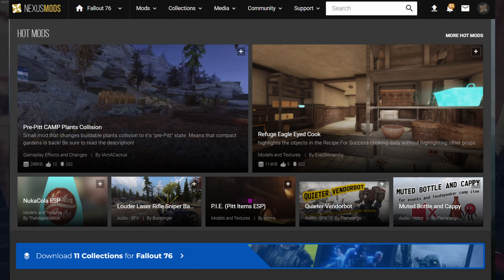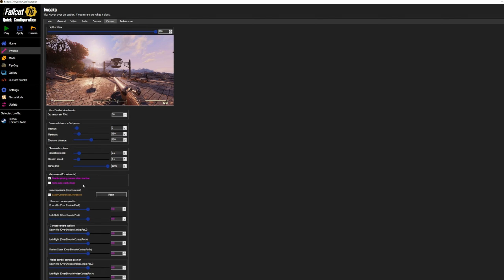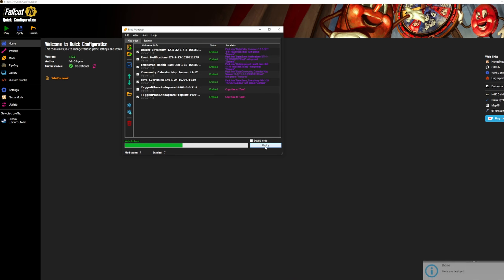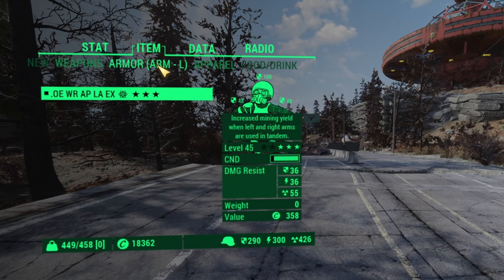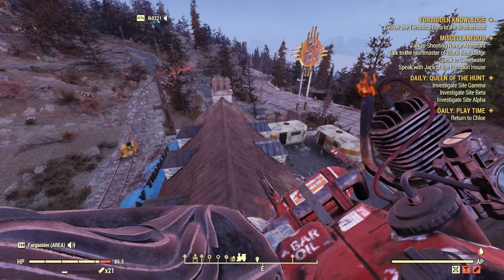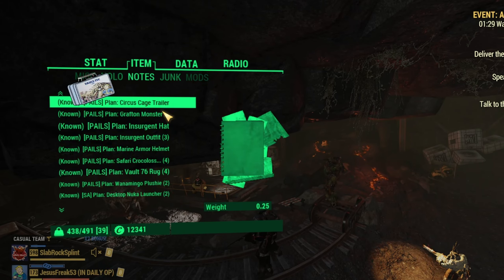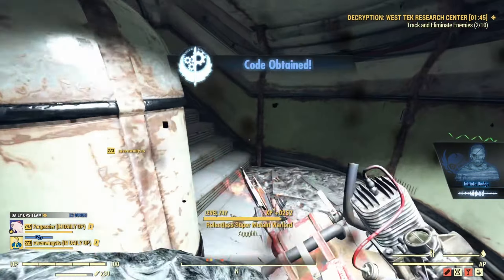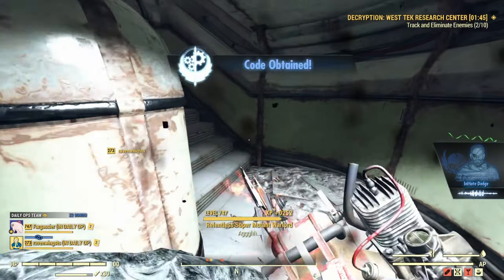These Mods Make Fallout 76 SO Much Better And How To Install In 2023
In this video we will teach you how to add mods to Fallout 76 on PC. We all know the community mods in other Fallout games are amazing and the mods for Fallout 76 are no different.
00:00 - Intro
00:24 - Bethesda's Stance On Mods In Fallout 76
01:14 - Make Sure To Update Your Mods
01:29 - Where To Get Mods For Fallout 76
01:39 - Quick Config Mod
02:41 - How To Install Mods In Fallout 76
03:33 -  Better Inventory Mod Fallout 76
03:45 - Better Event Notifications Mod Fallout 76
04:03 - Improved Health Bars Mod Fallout 76
04:16 - Community Calendar Map Mod Fallout 76
04:37 - Save Everything Mod Fallout 76
04:58 - Tagged Plans and Apparel Mod Fallout 76
05:30 - Thanks To My Channel Members

🔴Live on Caffeine.tv M-F 7pm EST